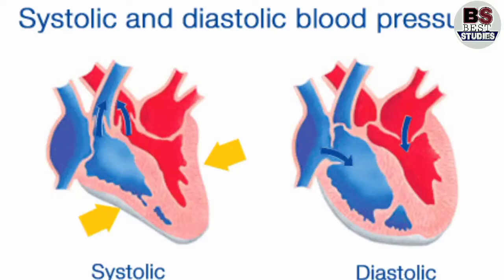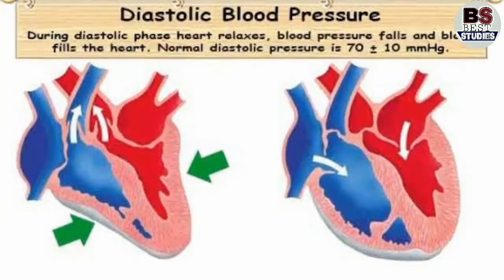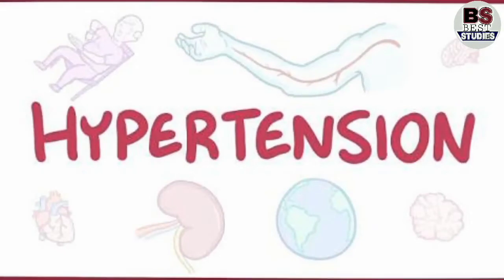disorder of circulatory system